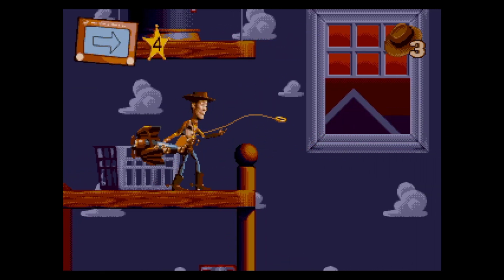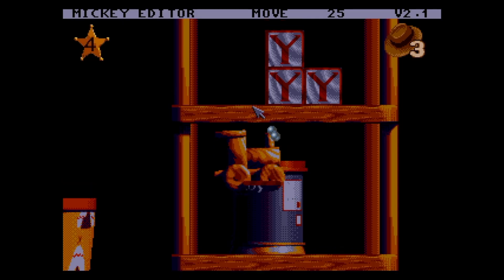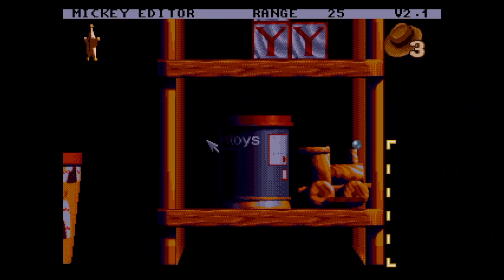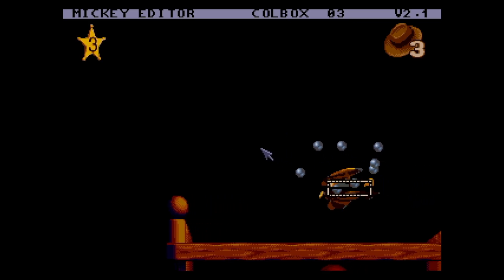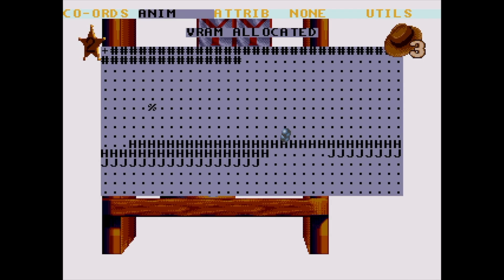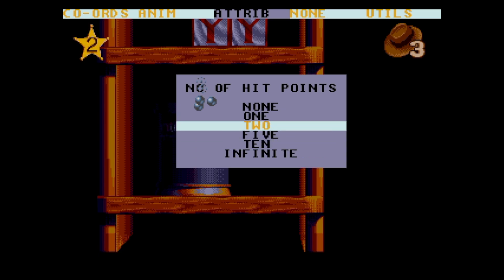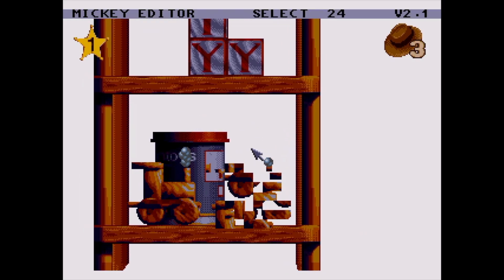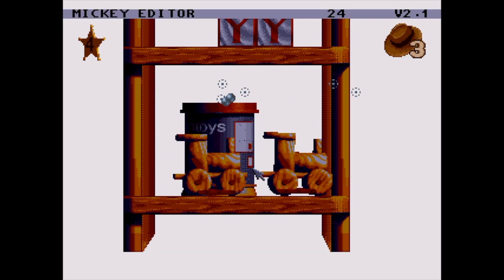Discovering Toy Story’s Built-in Level Editor - CODING SECRETS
Toy Story was much easier to make using this editor I created...